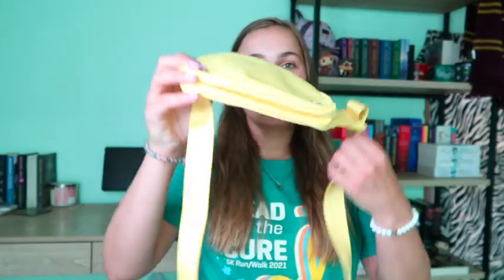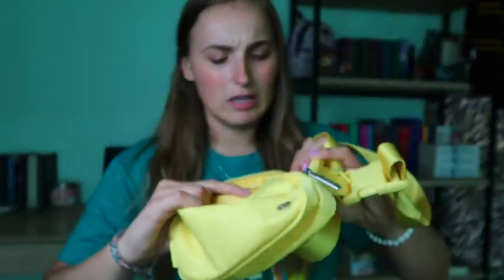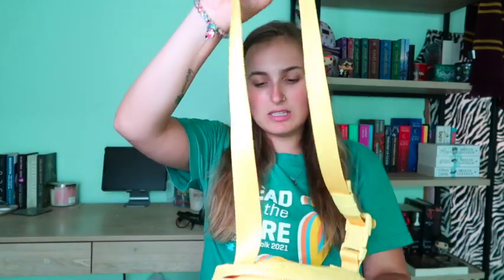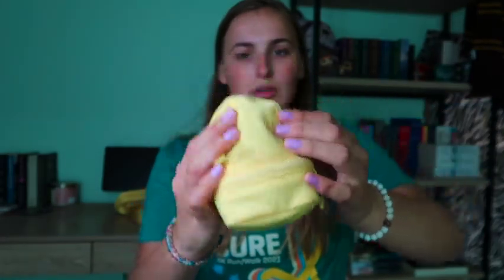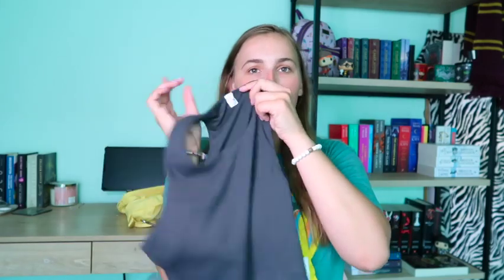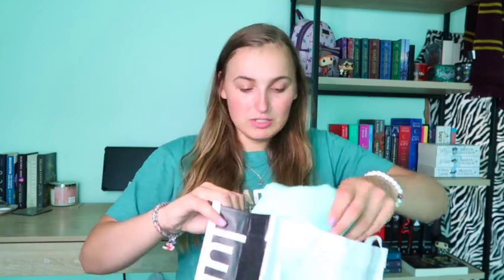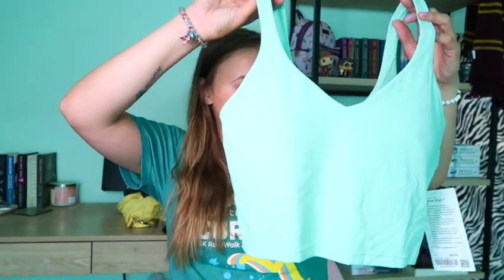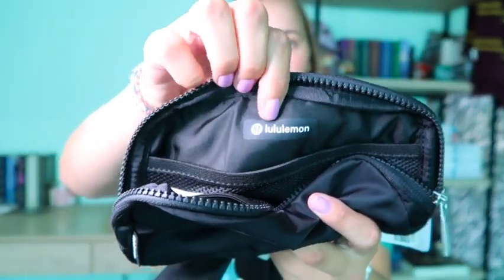$400 Lululemon Haul! Sunray Yellow!!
hey everyone! today's video is a small gaul of items I bought over the month of July! I got my hands on the beautiful SUNRAY YELLOW!! I'm so involve with it!

My sizes in LULULEMON:
tops: size 8
Tanks: size 12
Leggings: size 4 or 6